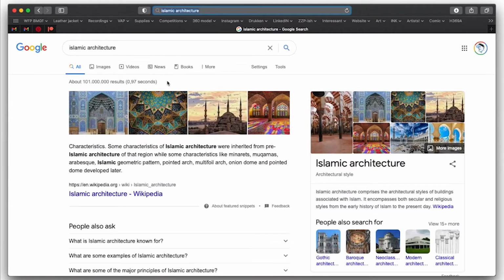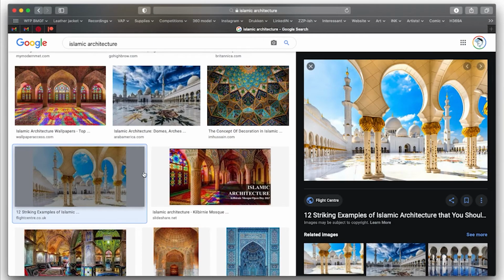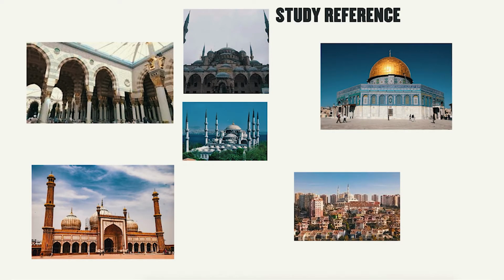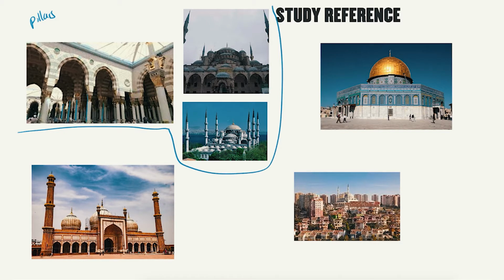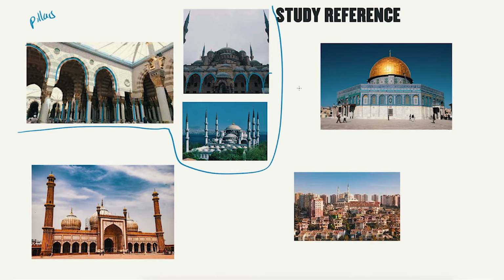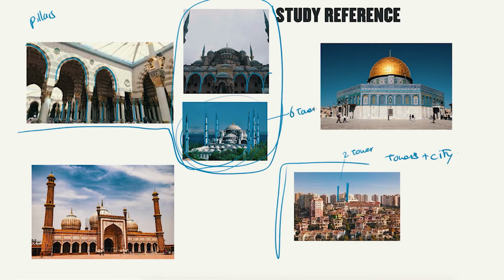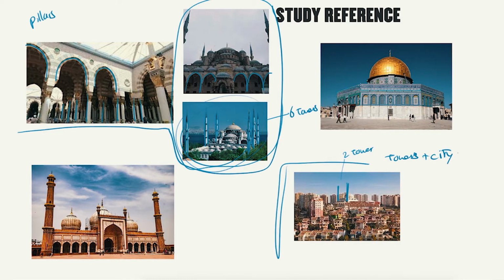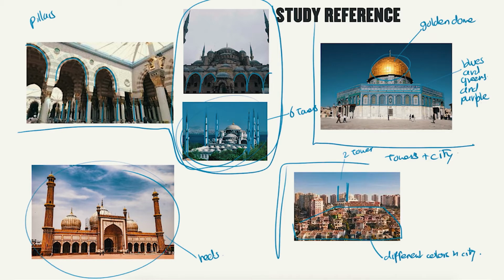How to draw Islamic Architecture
Interested in Islamic Architecture and thinking about How to Draw Islamic Patterns or How to draw Mosque?

Islamic architecture can inspire contemporary architecture because it has its own unique charm, and if you dig deep down to the base of this charm, you will find it has a lot to do with geometric Islamic architecture. While precedent architecture styles freely used figurative image, motifs, and sculptures of humans and animal to add aesthetic value to their buildings, Islamic architecture couldn’t follow the same path. They used lots of dome and arches in their buildings.

After researching for idea on internet I choose Istanbul city and blue mosque. Blue mosque is most iconic Islamic architecture in the world. It’s quite a diverse the city of Istanbul because there are a lot of skyscrapers in back of mosque and in the front a lots of different houses is the most prominent thing.

When someone draws something familiar to them, they have the opportunity to think about what they know and how they feel towards this drawing. They also use their memory to recall what they know about the object they draw, in turn extending their concentration and thought processing skills. As I haven’t any idea about Islamic architecture I did my research and study the wonderful architecture of Istanbul city.

It's very different from modern architecture in the good old days architecture was meant to be very decorative style. Modern architecture buildings are a lot boxier. They have less decoration and the outside is not so much concrete but it's more steel and glass except for buildings
To learn full process of draw Islamic architecture please watch the video till end. If you struggle to draw like Jacob let me know at comment section.

✏️ Tools I use ✏️
My Favourite Pens
Stabilo Refills
Colored Pencils
Pencil Sharpener
Black Flair Pen
Sharpie Fine Point Black Markers
Wooden Mannequin
White Board
Drawing Tablet

🎥 Filming setup 🎥
Phone Holder
LED Desk Lamp
White LED Bulbs
Laptop Stand

Anatomy For Artists
Figure Drawing
How To Draw
Creative Confidence
Animators Survival Kit
Understanding Comics
Kim Jung Gi 2016

▶️ Time Line:
0:29​ Research
1:05​ Study
4:28​ Drawing
9:06​ Final Thoughts